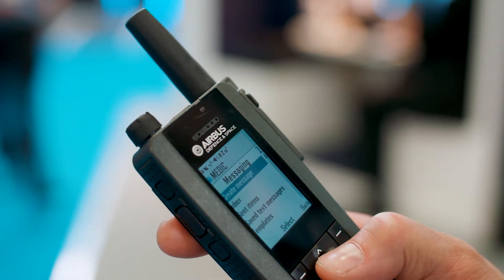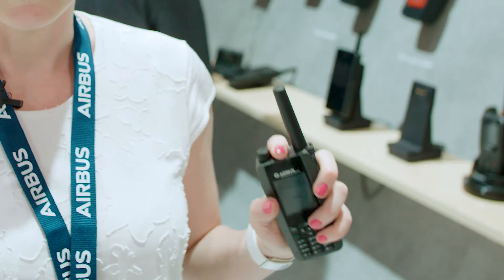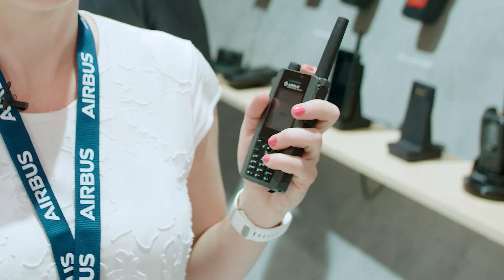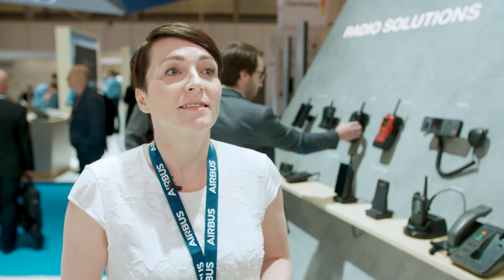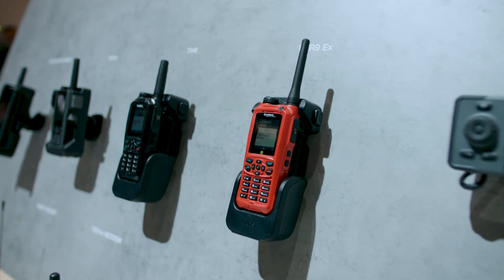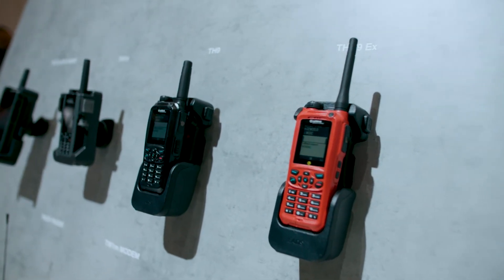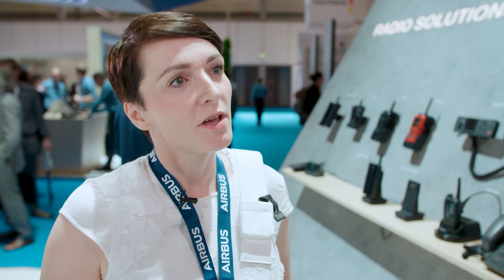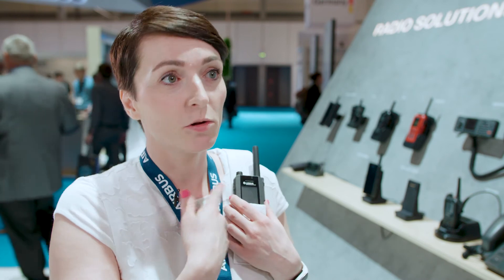What are three secrets about TETRA radios that virtually no-one knows about?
Ewa Włodarzyc from Airbus reveals three secrets about TETRA radios. She also reveals one brilliant way to use a special TETRA radio accessory.
Intelligence Shared. Video interview from Critical Communications World CCW2018.